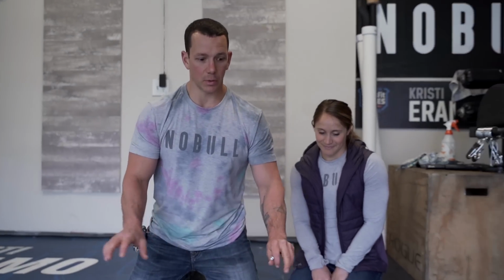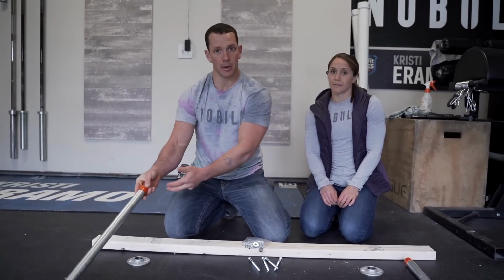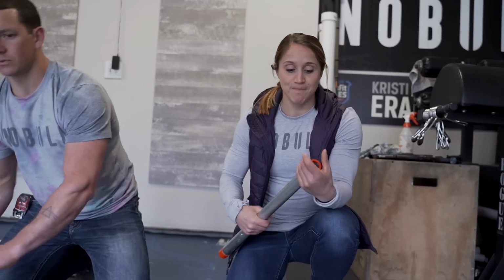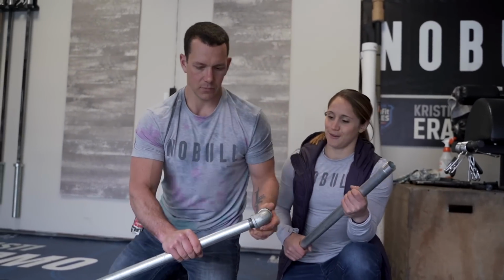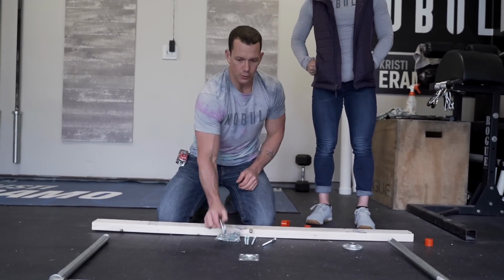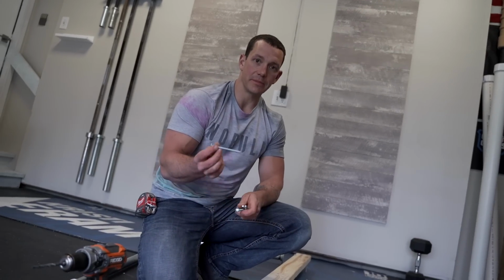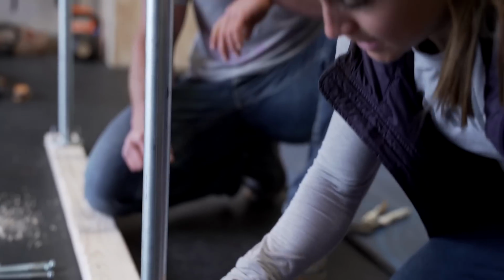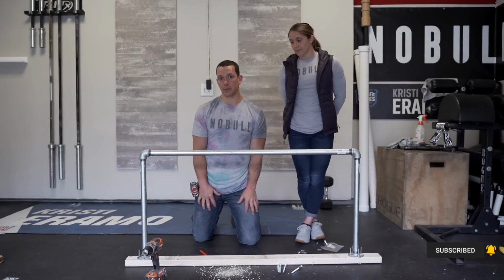HOW TO MAKE YOUR OWN PULL UP BAR!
HEY Team!

Back in the garage with another DIY project. PULL UP BAR! You've been asking for this one so pat thought of a way to get it done! Super simple, and for 65 bucks and done in the day, you can have yourself a pull up bar! Its awesome!!!

Hope you had a great weekend and we are excited to bring you some workouts for this week!

AMAZON Favorites: